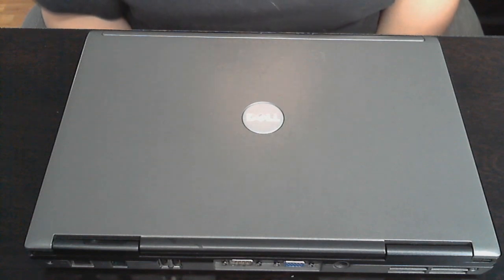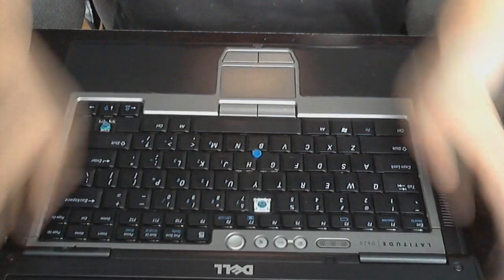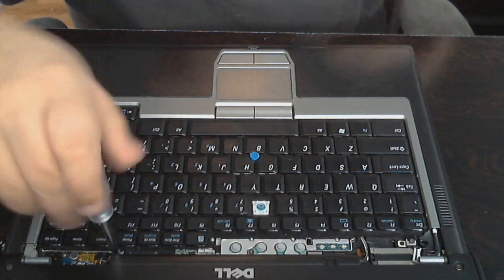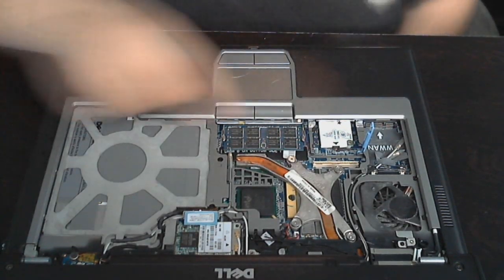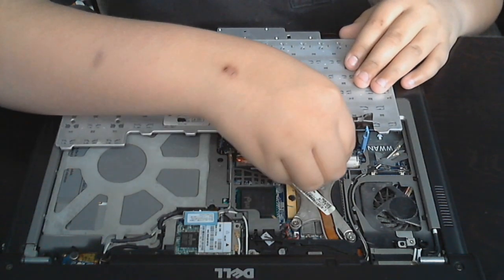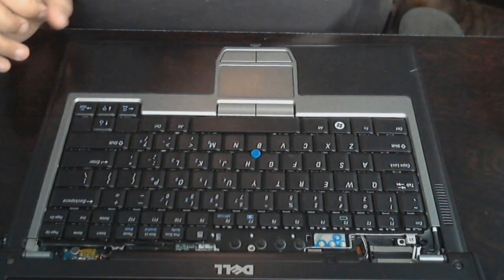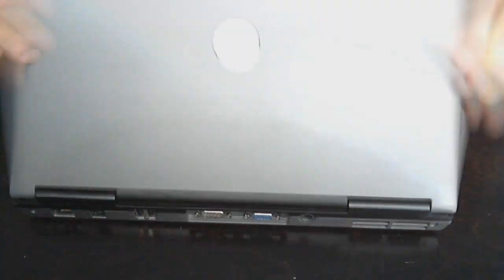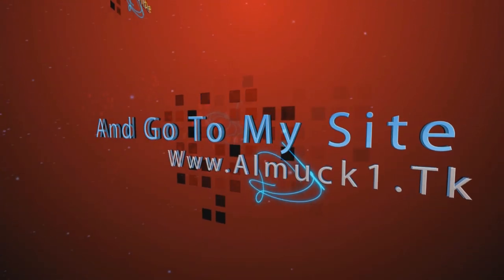Installing Keyboard in Dell latitude D620 D820 And More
Installing Keyboard in Dell latitude D620